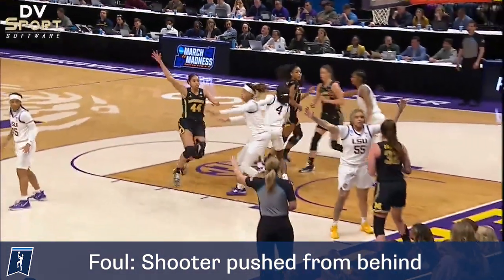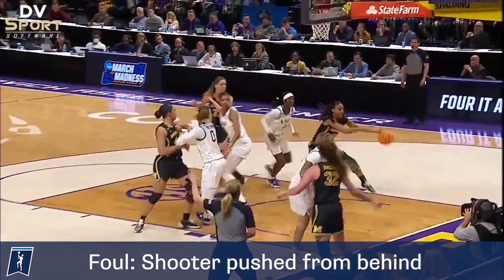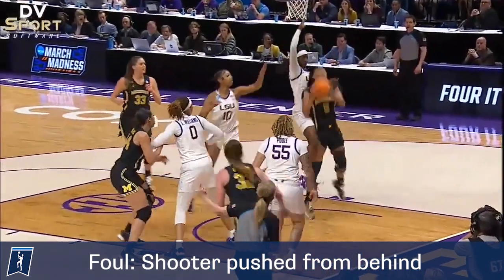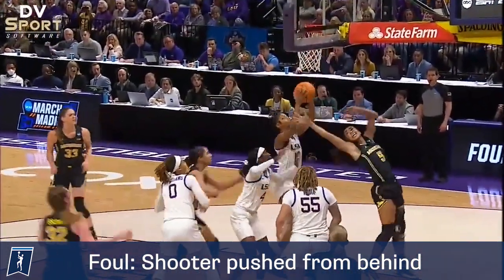Officiating Shooters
Penny Davis, NCAA national coordinator of women's basketball officiating, clarifies and provides examples of rules points of emphasis for the 2023-24 women's basketball season.
This episode focuses on OFFICIATING SHOOTERS.

These videos are for education purposes. It should be noted, that no attempt was made to embarrass any institution, coach, student-athlete or official. All clips are used with the purpose of making officiating better and we want to inform the community of basketball stakeholders and fans with the same materials we share with the officiating community.

This video was created for the 2023-24 season to assist with educating officials, coaches, players, fans and other stakeholders of women’s basketball. It should be noted that as rules and points of emphasis changes some content may not be applicable to the current season.